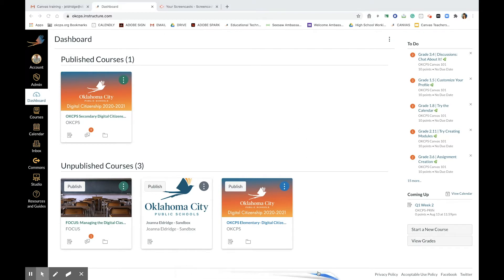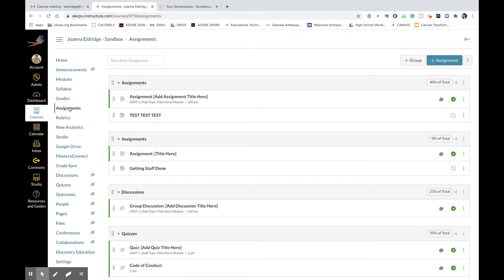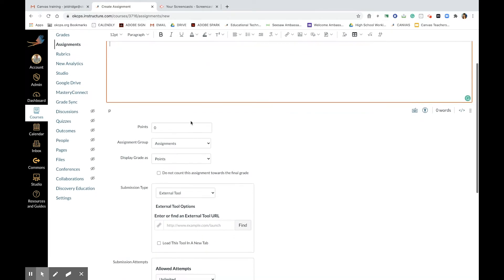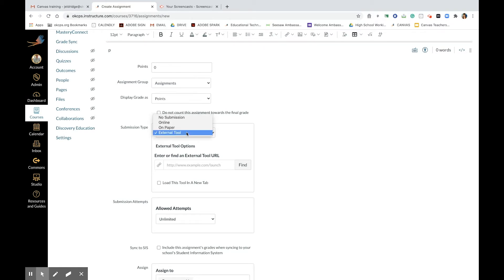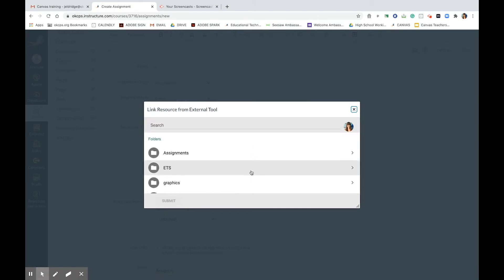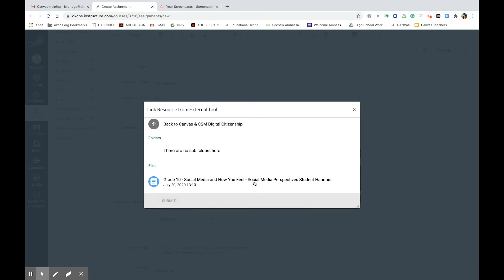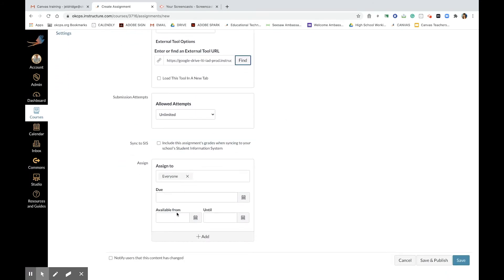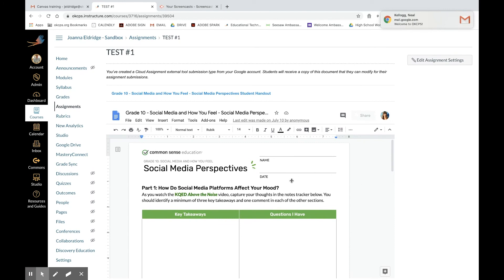OKCPS Canvas: Forced Copy for Student Assignments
Using forced copy for assignments.